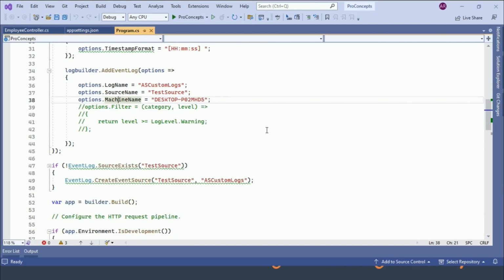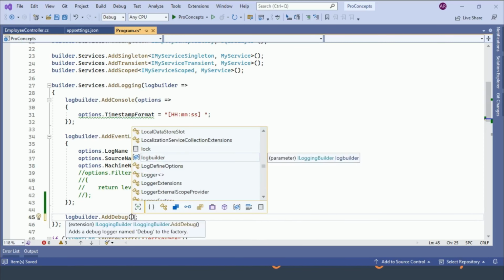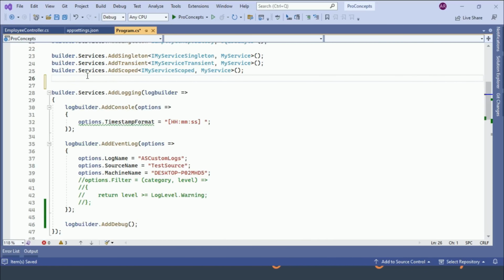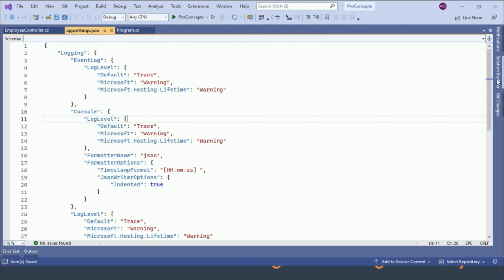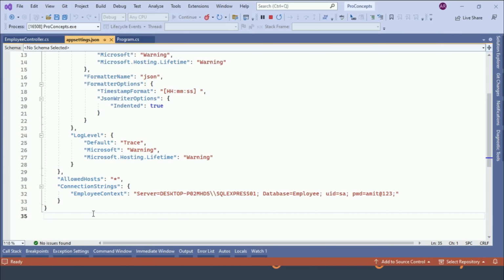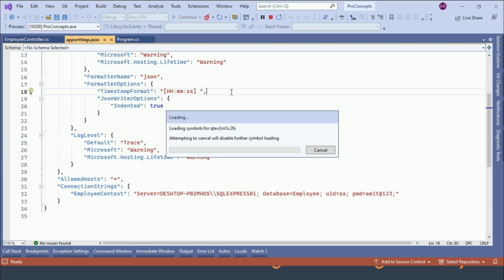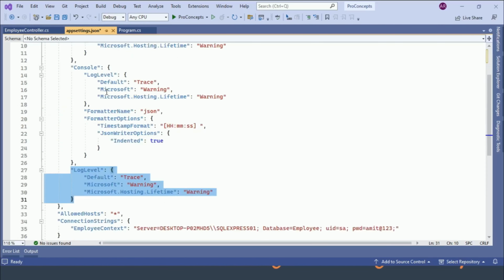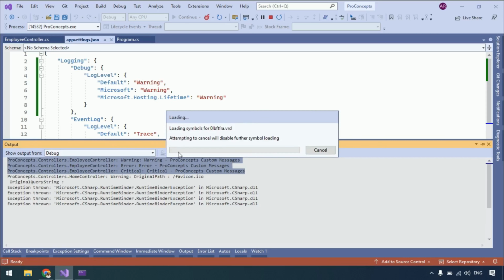Part 79. Debug Logging Provider in ASP.NET Core MVC | Logging in aspnetcore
In this video, we will learn how to register logs to Visual Studio Debug output window in ASP NET Core.